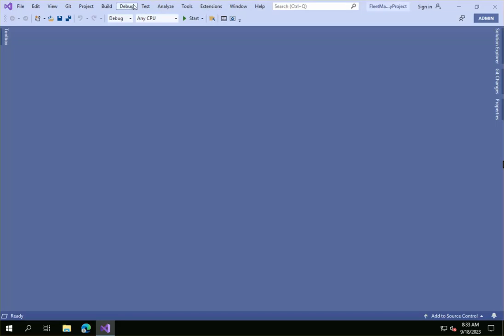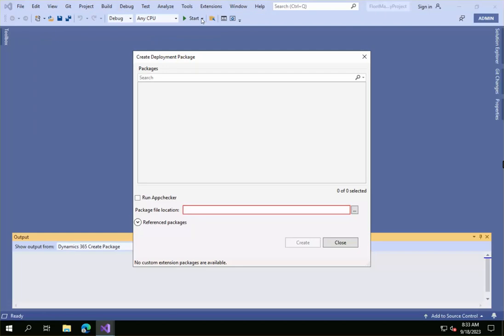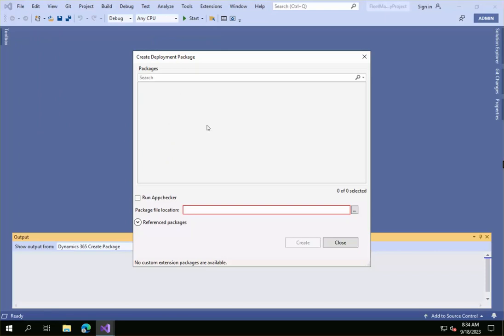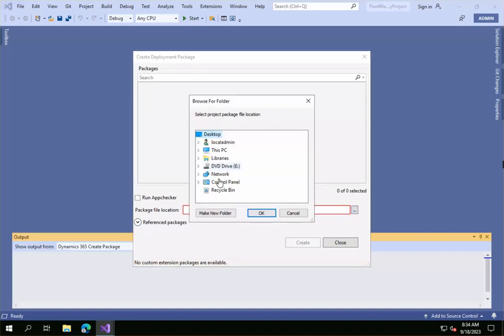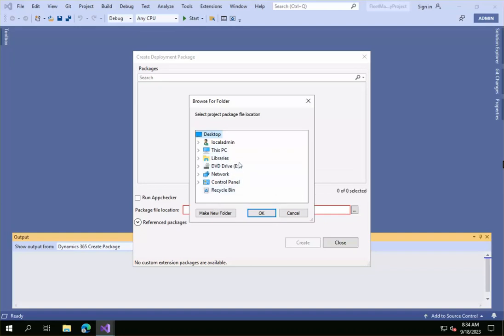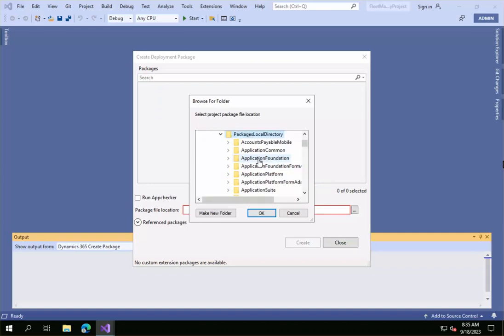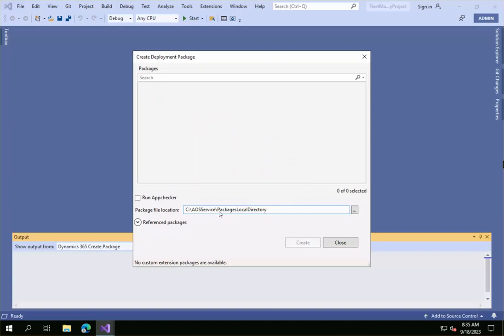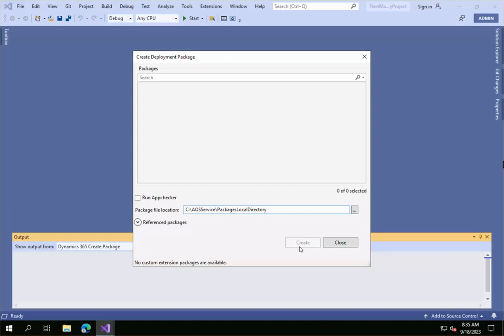Create Deployable package in D365F&O | For training contact me on WhatsApp chat at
In this video you will be able to know create Deployable package in Microsoft Dynamics F&O Technical.